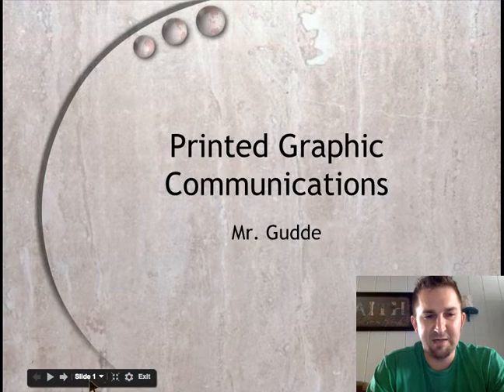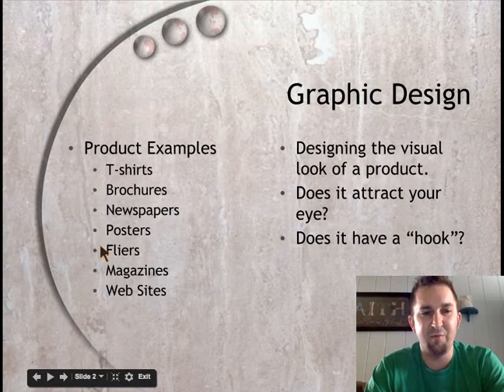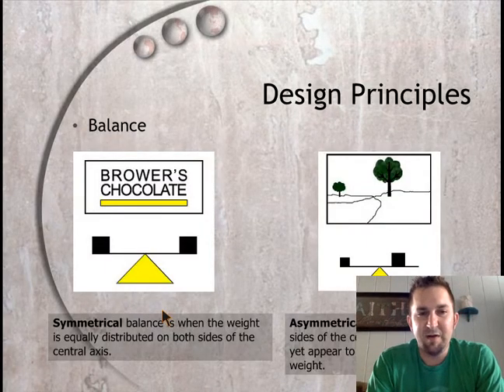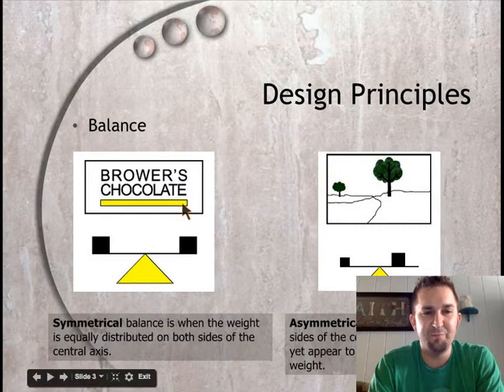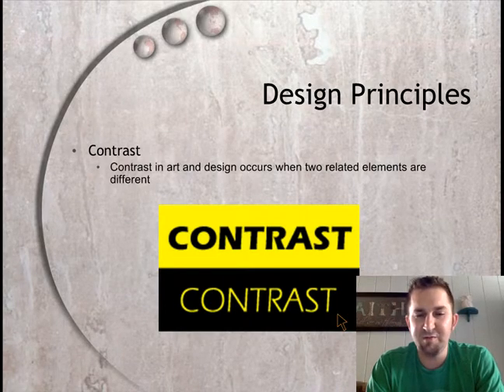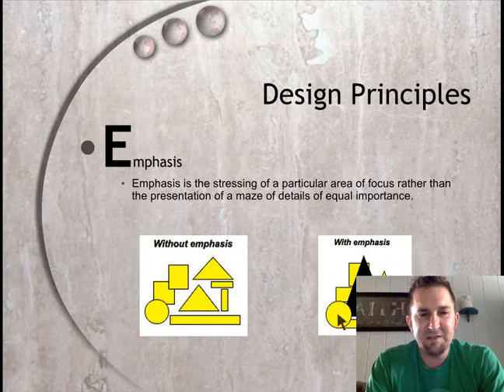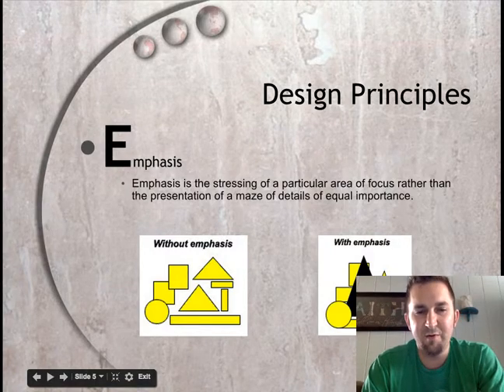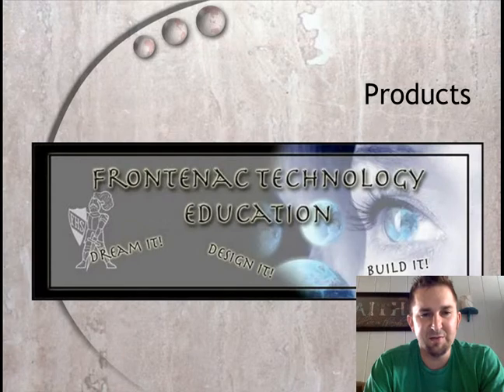Graphic Design for Magazine Project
This video is intended for Foundations of Technology at Frontenac High School.